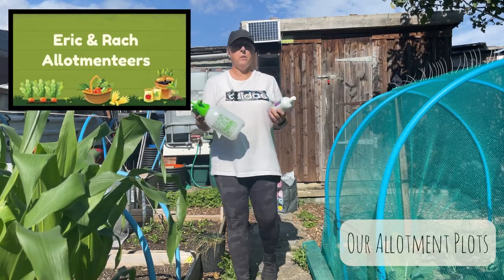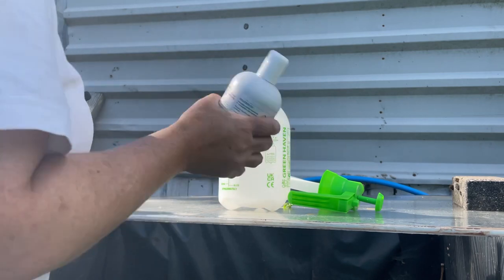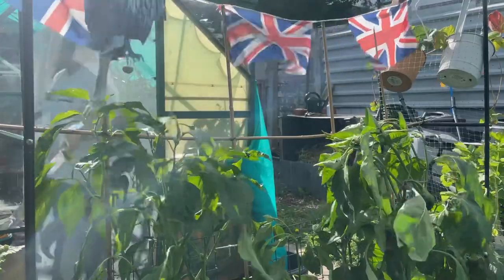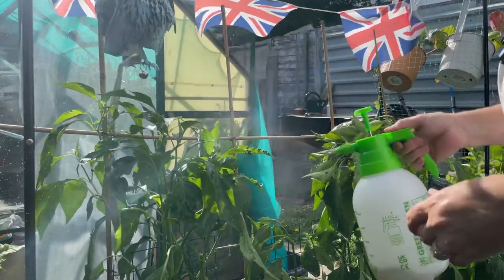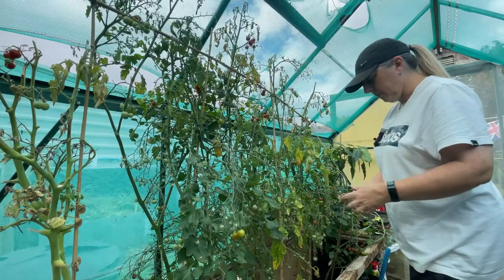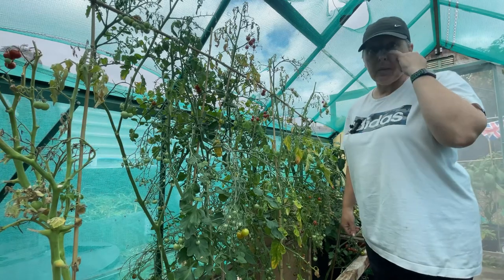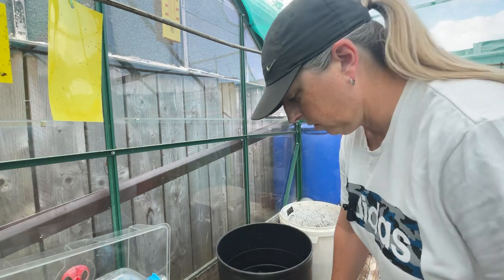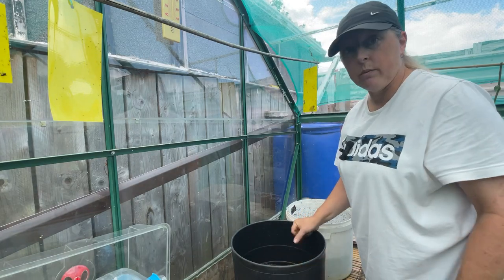WILL THIS WORK? | PEPPERS OUTSIDE | ALLOTMENT JOBS | V37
In todays video you see me mixing up the Grazers G3 spray into 750ml water dilute in the Greenhaven Spray bottle.

I was recommended to try this on our abundance of bugs in the greenhouse.

We moved most the peppers outside and gave them a rinse but it didn't seem to work. So I'm hoping this spray does and we'll check later in the week.

The peppers are doing great however, healthy, still quite firm although not changing colour yet.

I had a good mix of sand and soil mix with some compost. They are the Carrot Chantenay 2 Red Cored. I got 100 seeds for 55p! BARGAIN. Looking forward to se if they work although might be too late? We can only wait.

• Grazers ltd GRAZERS G3 350ml Concentrate

• GREEN HAVEN 2 Litre Pump Action Sprayer

We appreciate your support and if you'd like to give a donation for us to grow something new or start a project, then pop over to buymeacoffee.com

Sycamore Tree - Musician: Philip E Morris
Another time - Musician: LiQWYD